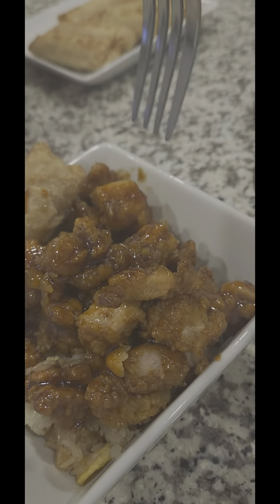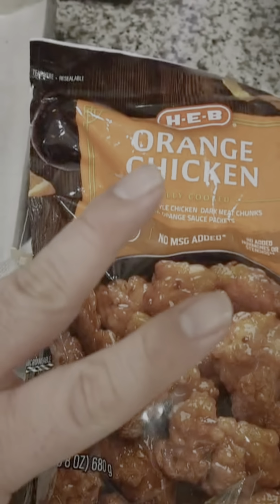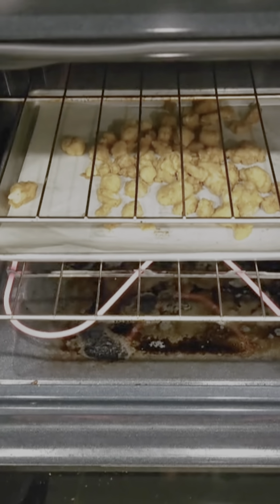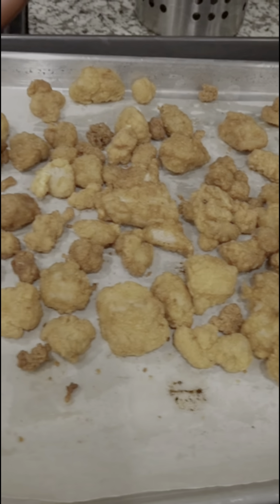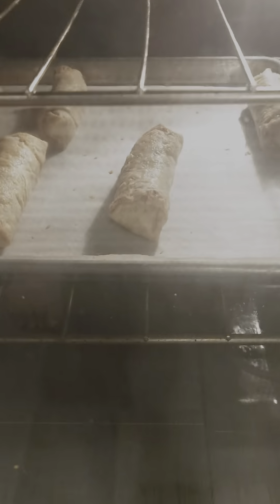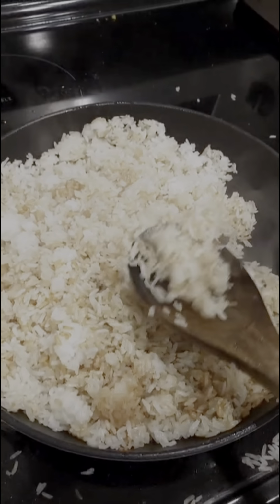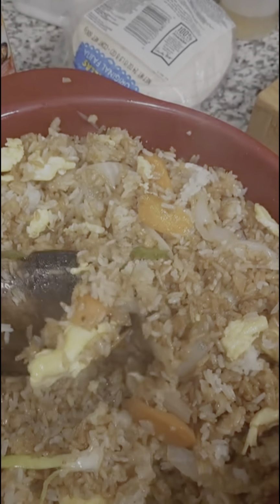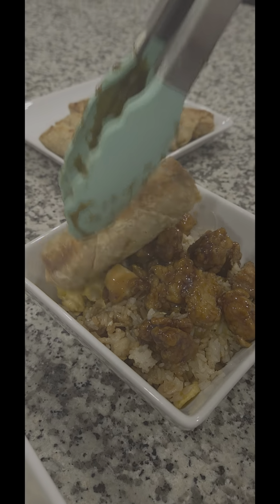Quick Easy 30 min Family Friendly Meal | Orange Chicken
Would you try this? What did you add?